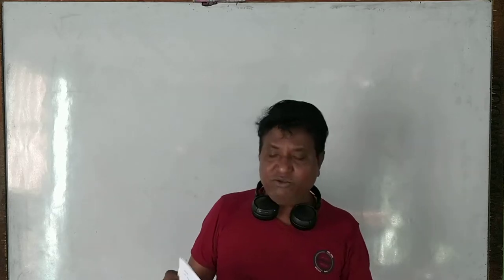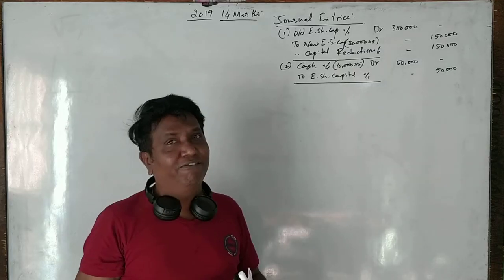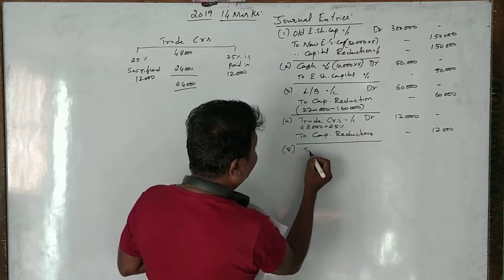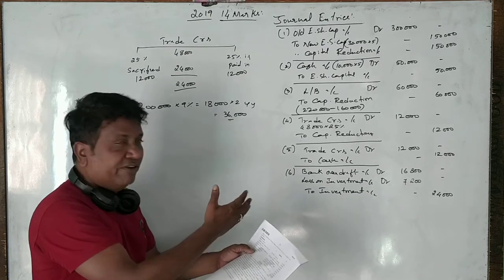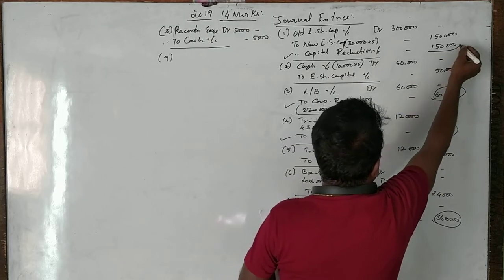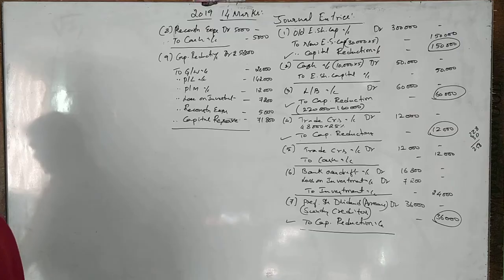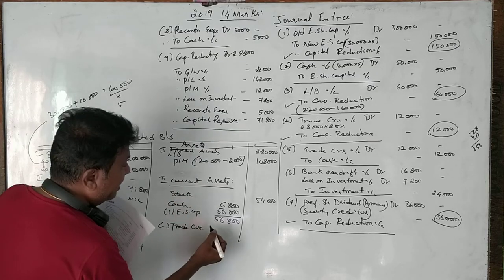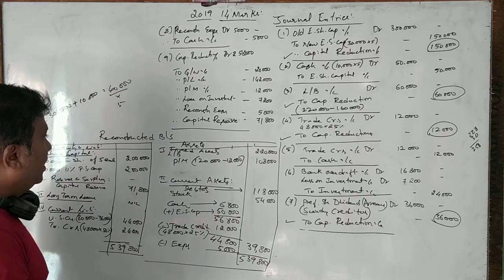#1 Internal Reconstruction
Internal Reconstruction - English Version 2019 Solved Question Paper of Bangalore University.